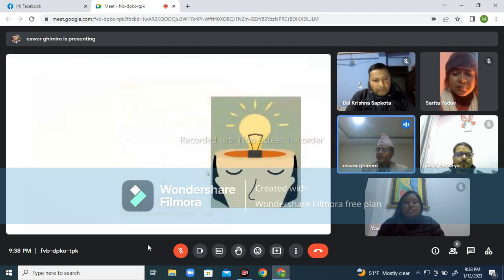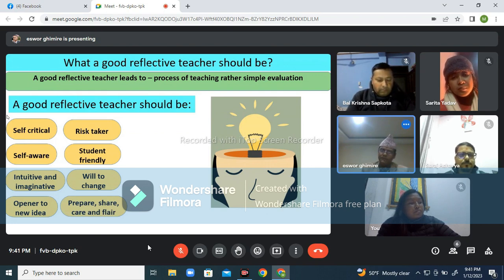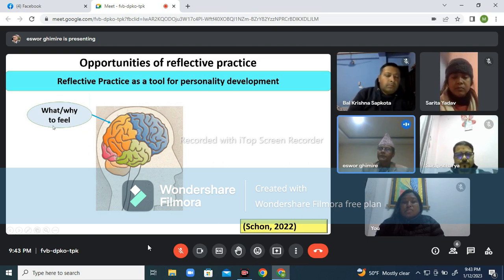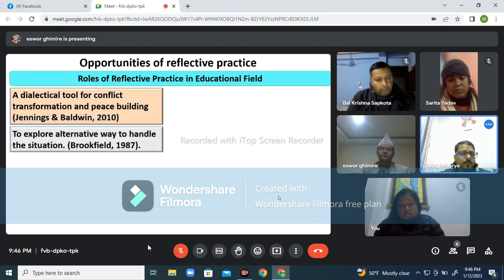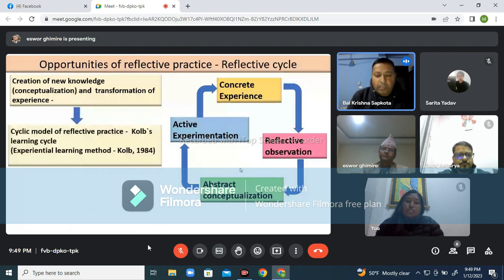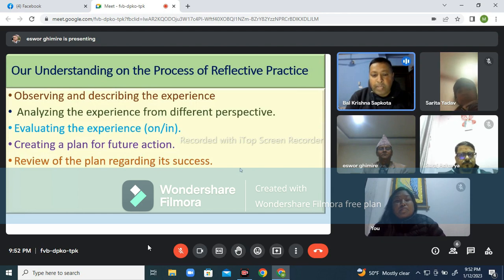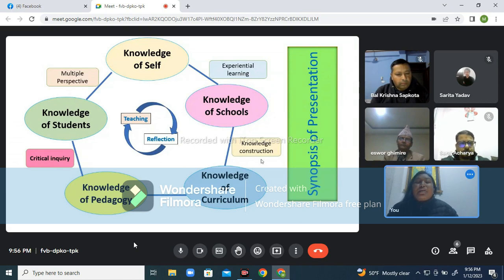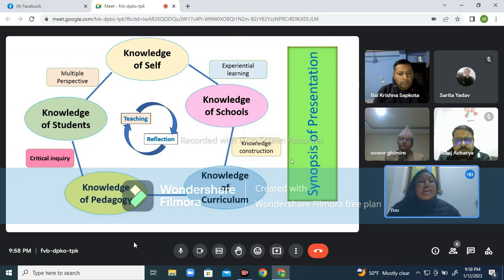Presentation on Reflective Practice